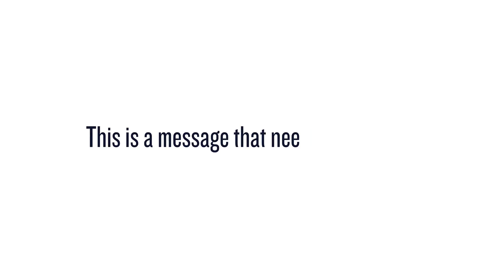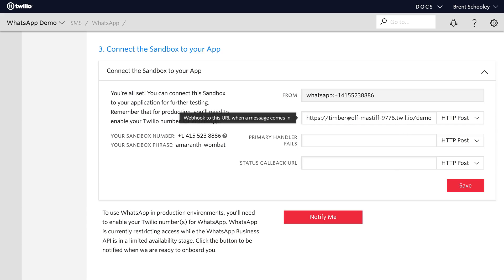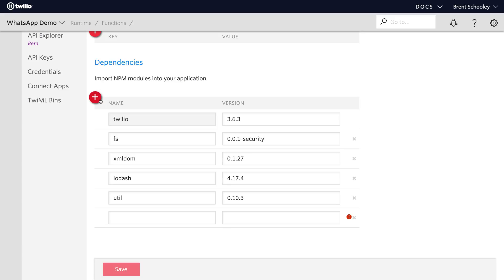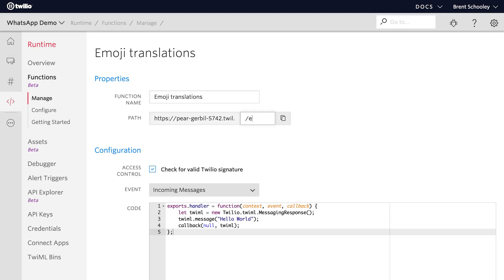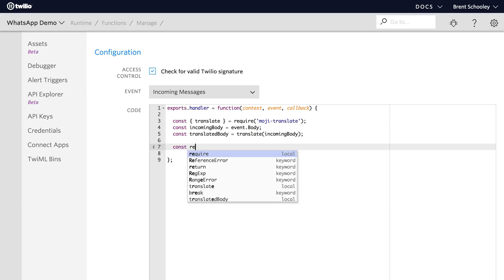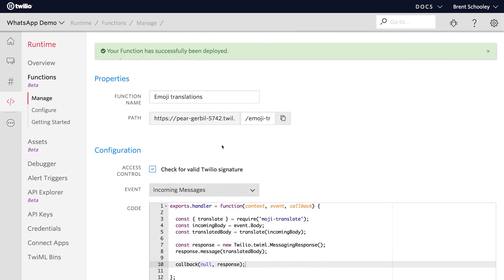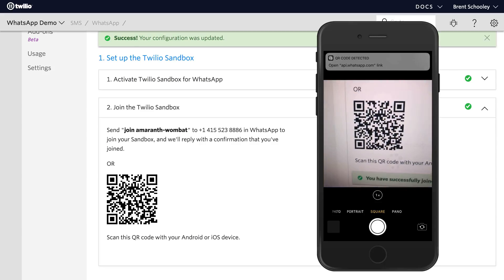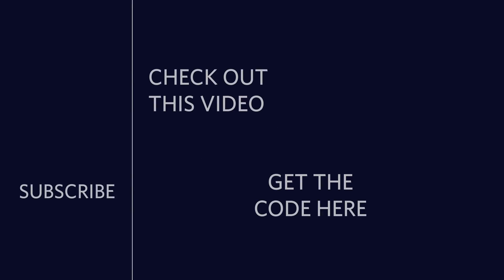👉 Emoji translations with the 📞 Twilio API for 💬 WhatsApp and Node.js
Translate incoming WhatsApp messages into emoji with the Twilio API for WhatsApp and the moji-translate Node.js module. All it takes is a simple Twilio Function hooked up to your incoming WhatsApp webhook. Learn how in this 4 minute movie.

Watch the Getting Started with the Twilio API for WhatsApp video to get your Sandbox set up.